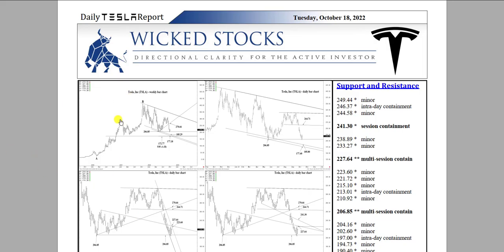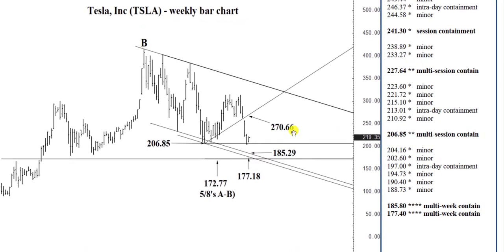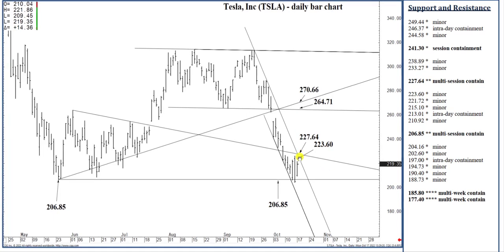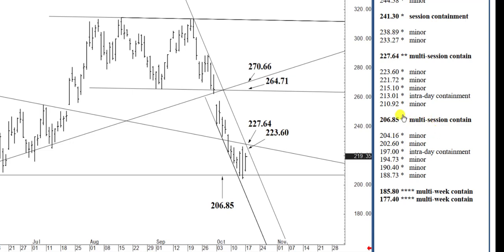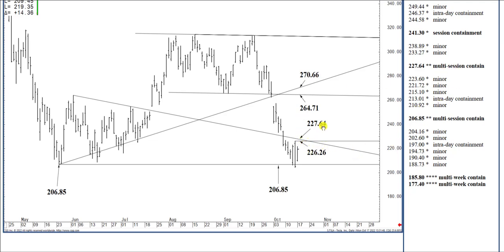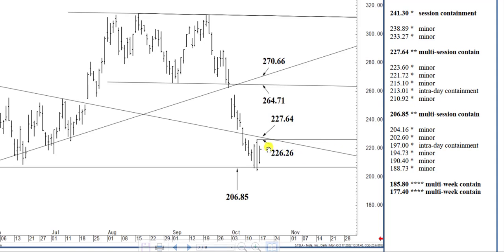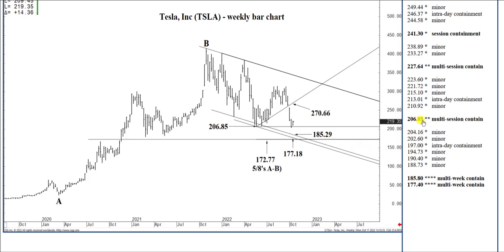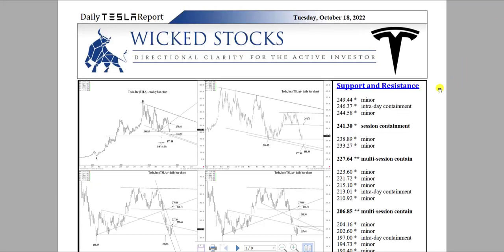Tesla Stock Analysis (TSLA) | Daily Technical Analysis For Tuesday, October 18th, 2022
In this video, we bring you a Tesla stock analysis. This video is aimed to help bring you directional clarity for Tesla stock based on the important price support and resistance levels for Tuesday, October 18th, 2022.